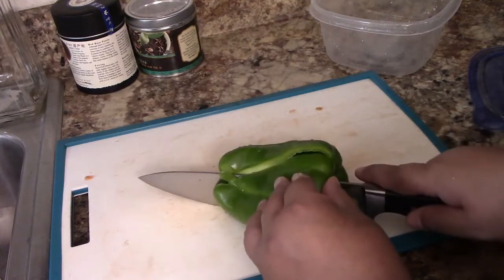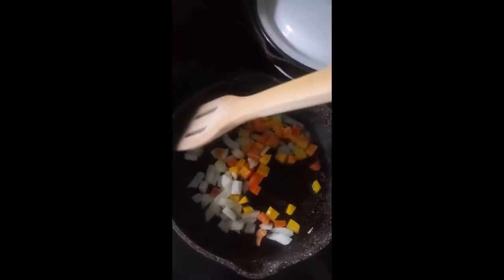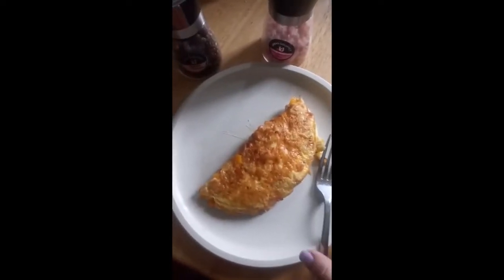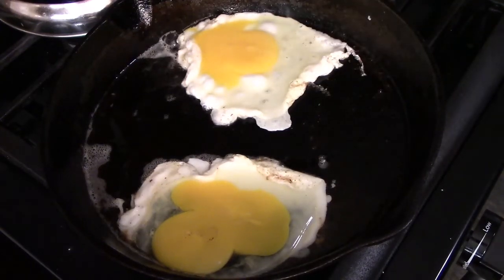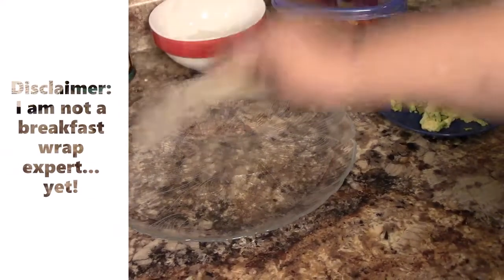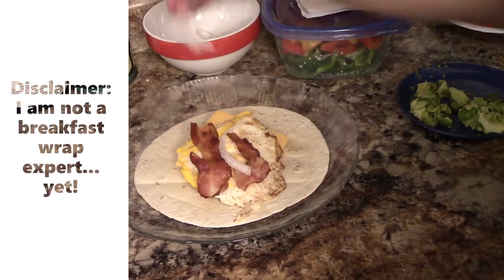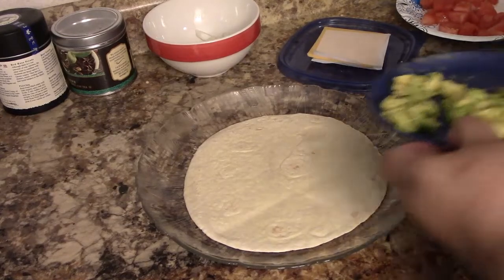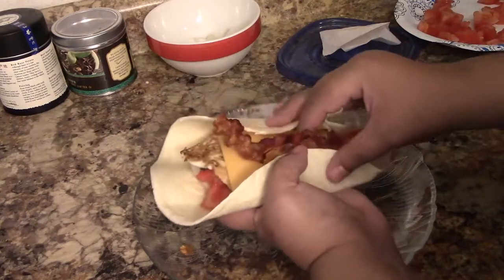How to Make a Breakfast Wrap! With Special Guest Appearances from the Cast of Mamma Mia!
So keeping with items that cook quickly because it is hot, I decided to make a breakfast wrap.  I had actually made this for breakfast a while back and Mom said I should make this for the channel.  So here it is!  This is also a great way to get more vegetables into your breakfast meal.  I also share about my involvement in the local theater.  I am in an up coming production of Mamma Mia!